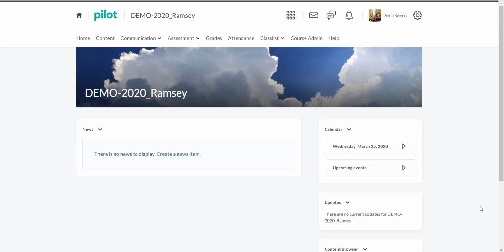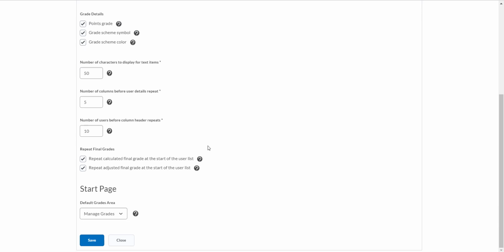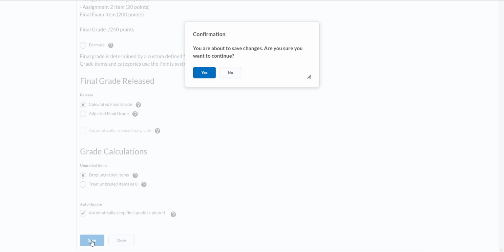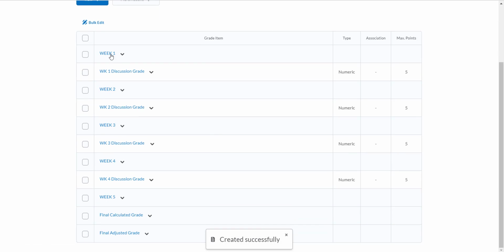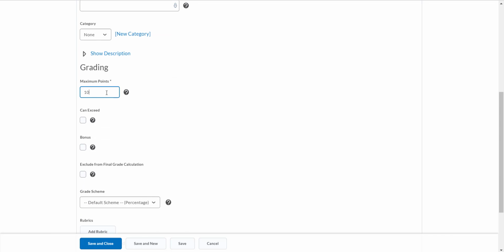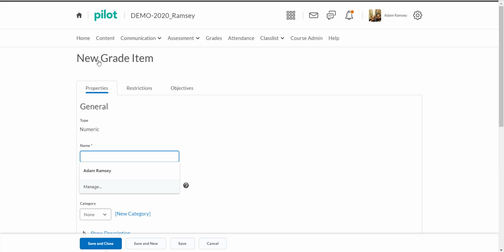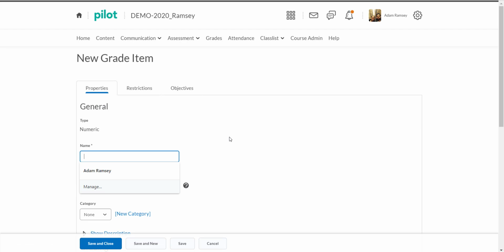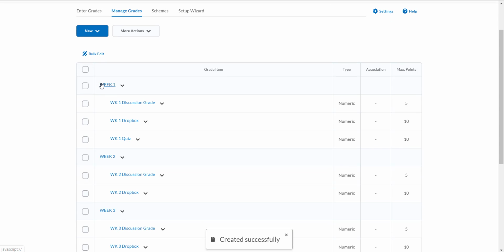Changing Gradebook Settings using D2L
This is a tutorial I made for the IDDL program at Wright State University.